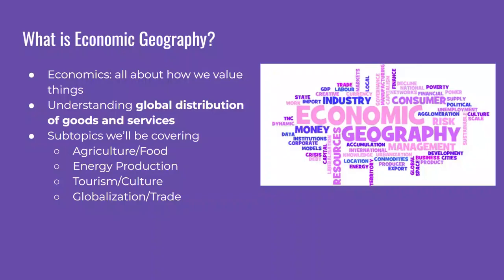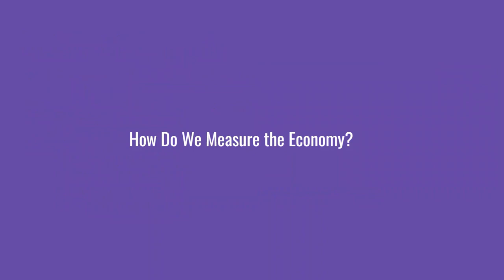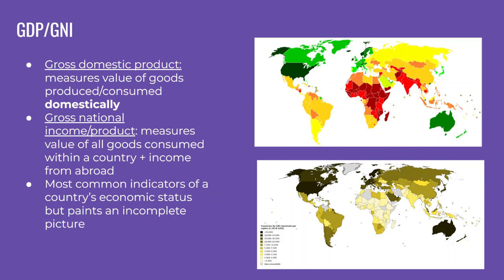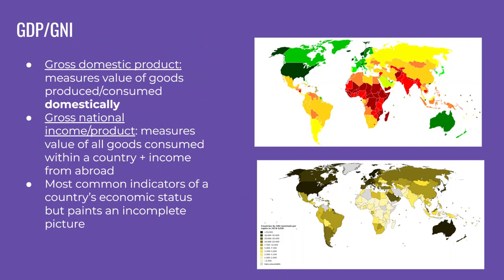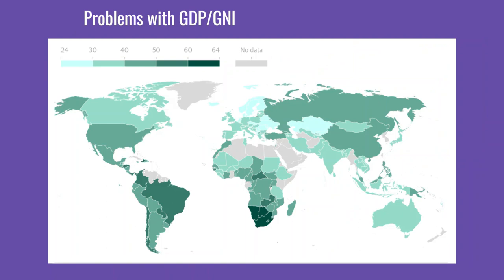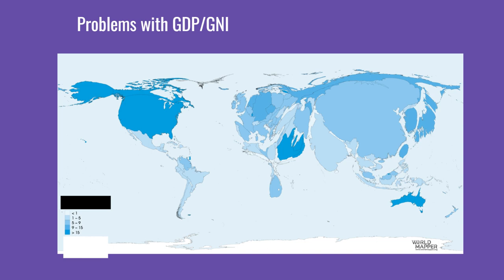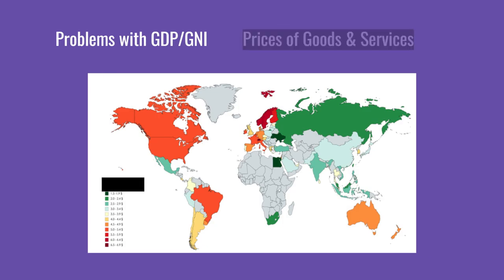Measuring the Economy (Workshop 7 Recording 5)